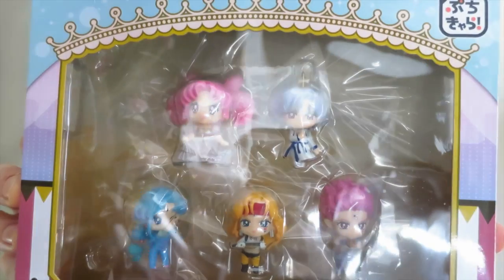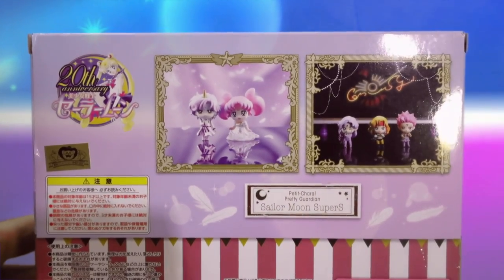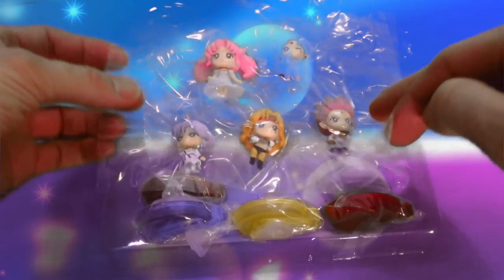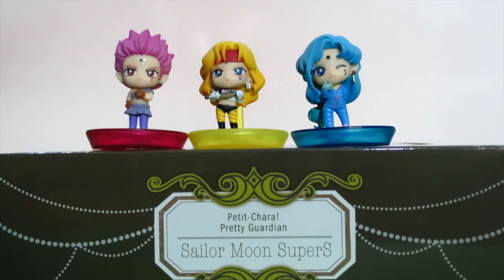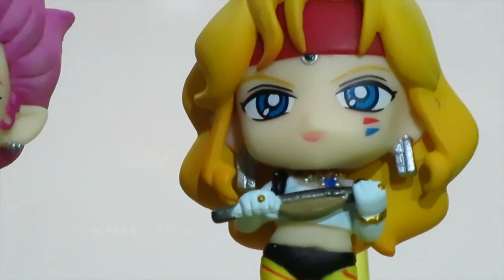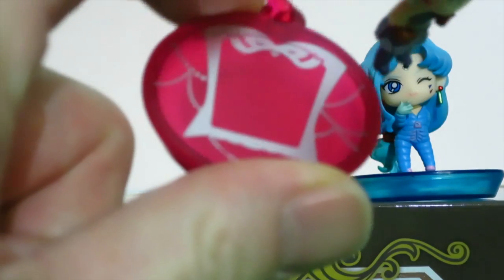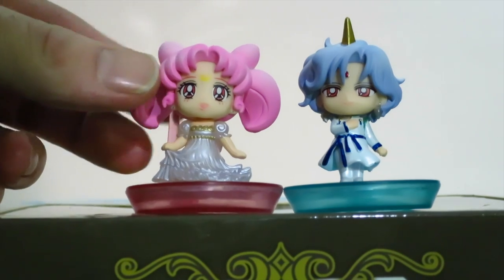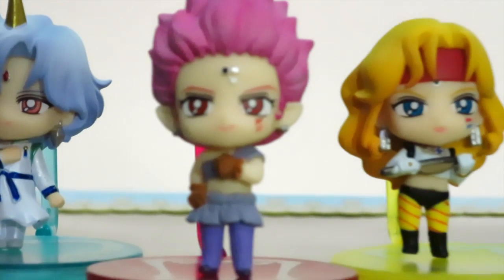Sailor Moon Super S Petit Chara Review!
Another wonderful addition to the Petit Chara line!